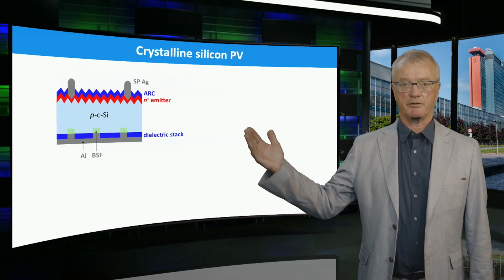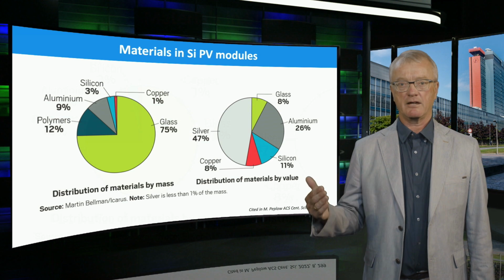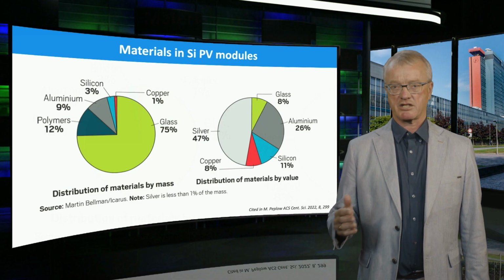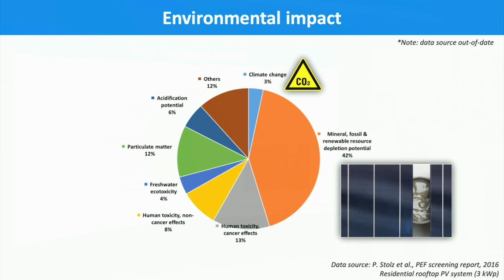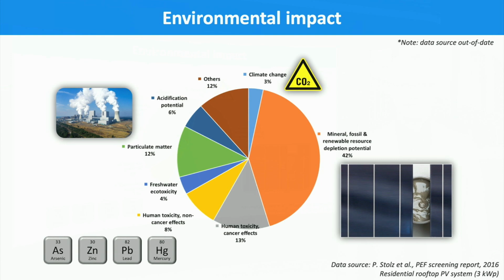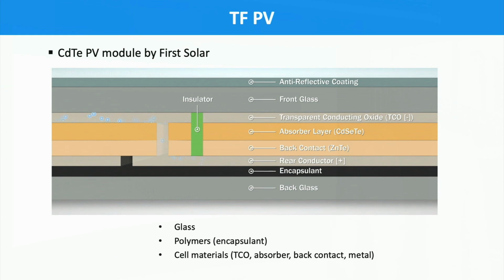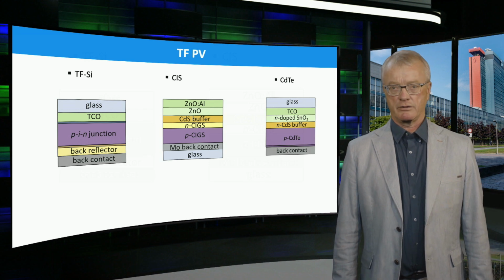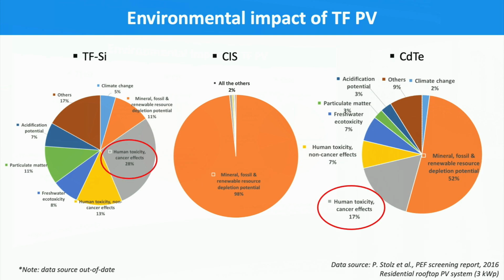SUPHp_2022_Module_2_3_Materials_traditionally_used_in_PV-video